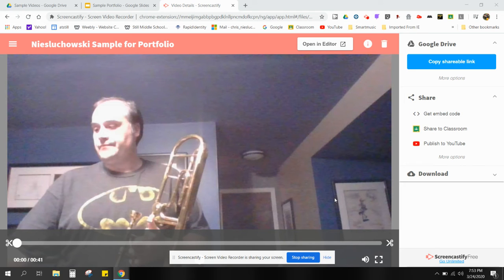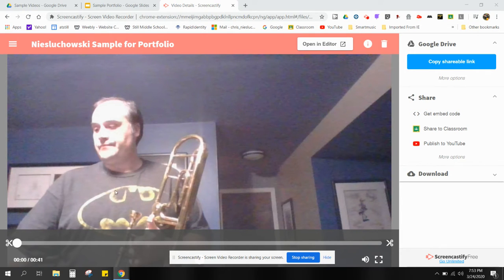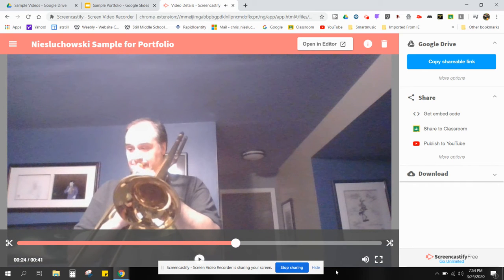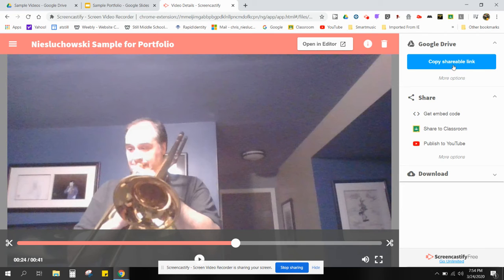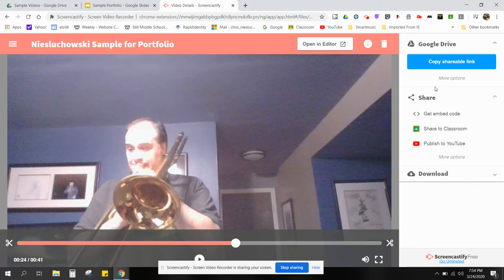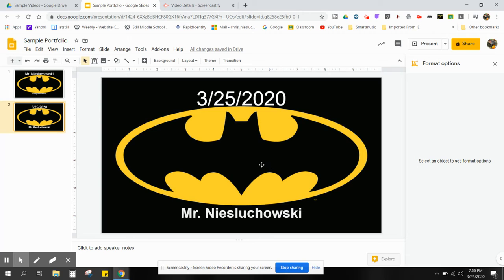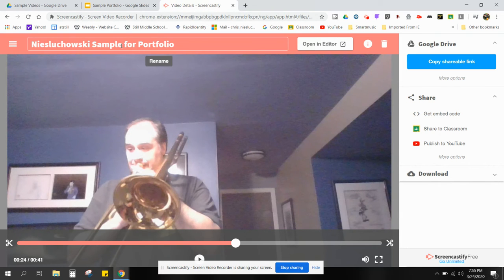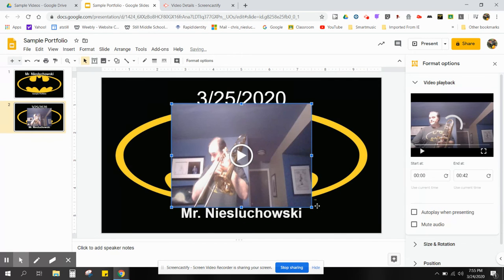Putting a Video in a Google Slide Tutorial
This video is to help show you how to put a video made on Screencastify onto a Google Slide.  By default Screencastify will upload to Google Drive.